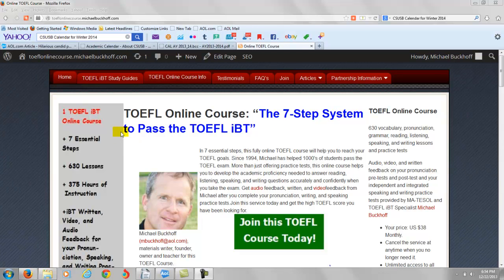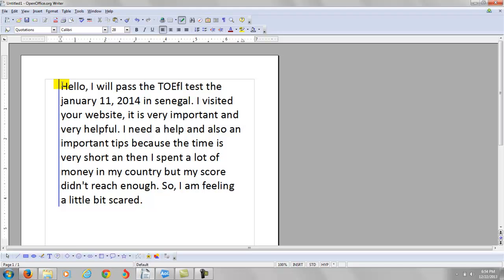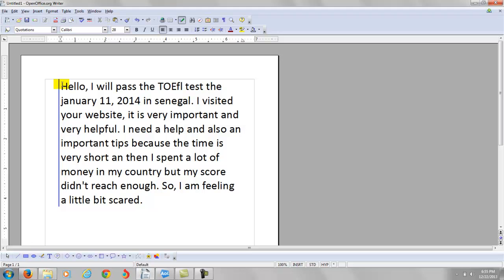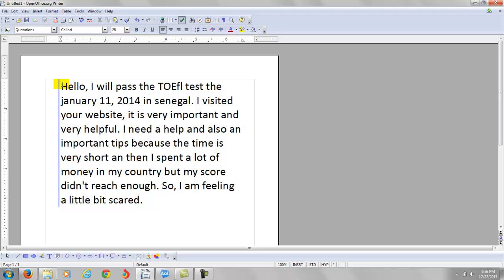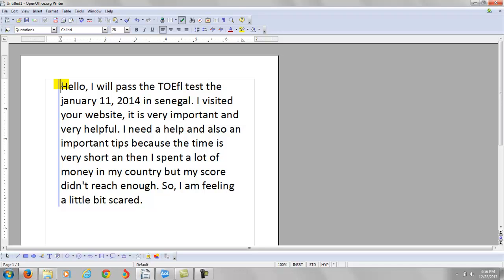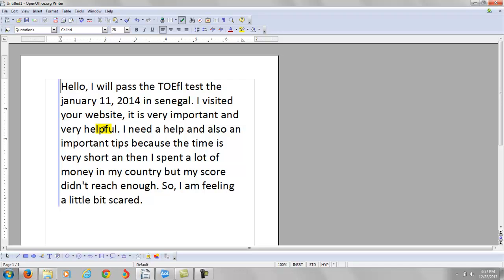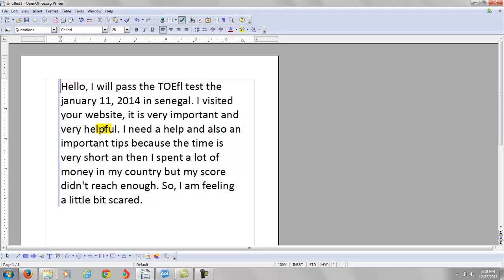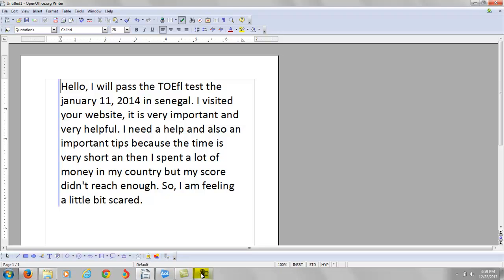Online TOEFL Course Comments to Sen: "I need tips to pass the TOEFL iBT."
Hello, I will pass the TOEfl test the january 11, 2014 in senegal. I visited your website, it is very important and very helpful. I need a help and also an important tips because the time is very short an then I spent a lot of money in my country but my score didn't reach enough. So, I am feeling a little bit scared.